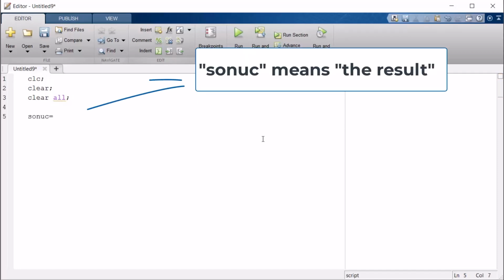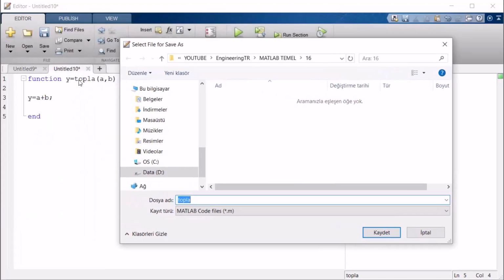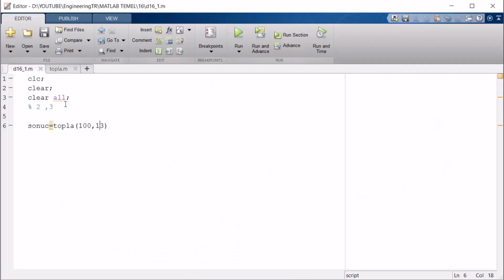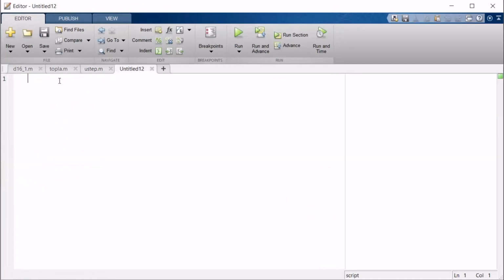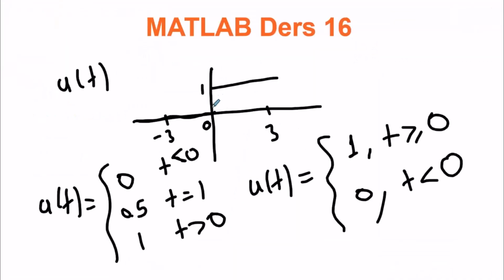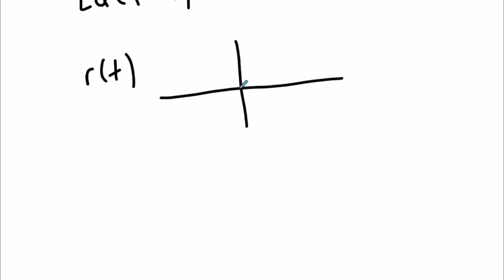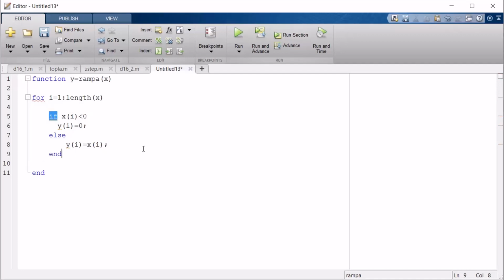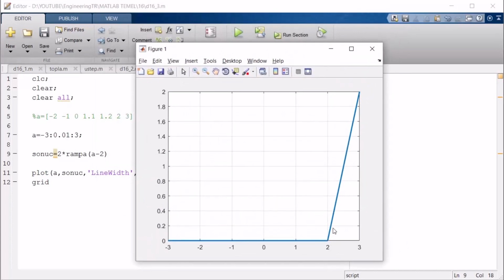MATLAB Basics #16 How to Write A "Function" in MATLAB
In this video, How to Write A "Function" in MATLAB.